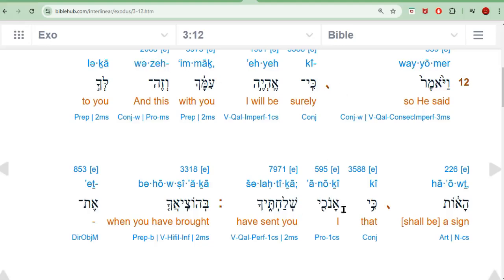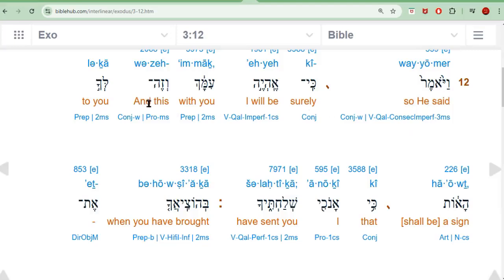Hail All Hear This, From the Author of Ancient Magick Spells. Free Gate Pass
How to Read Ancient Hebrew

8530thsjcvniusr-vjno9ae78ht7